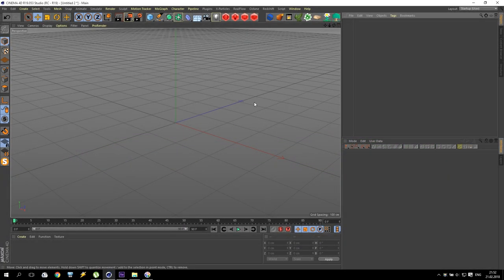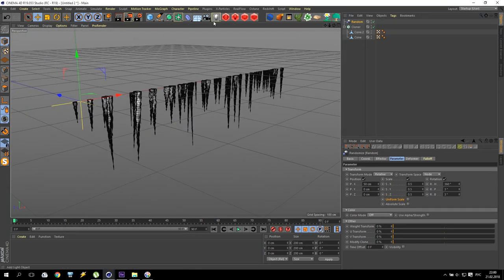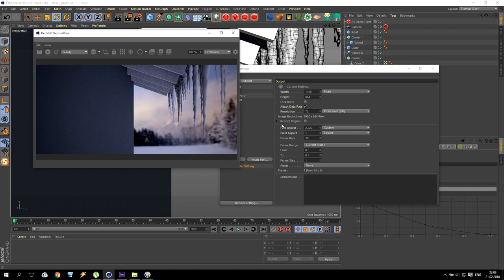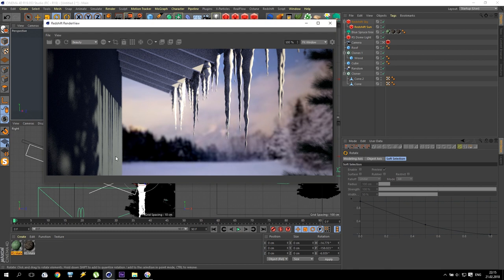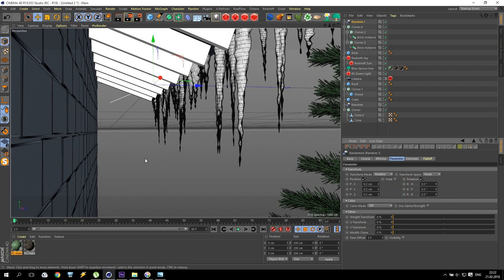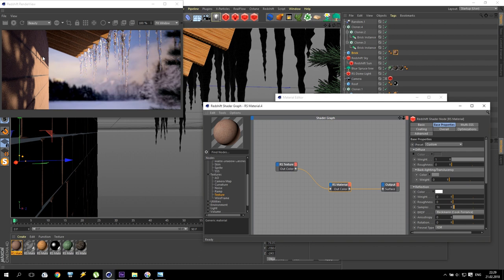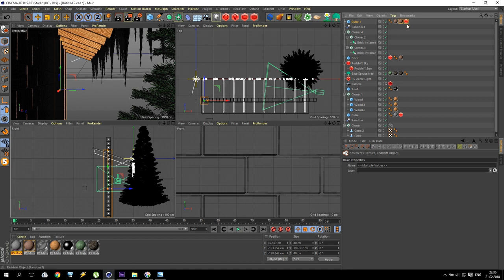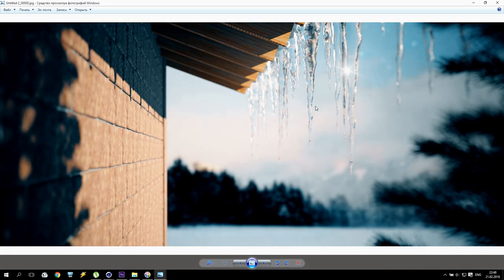Cinema 4D Tutorial / Redshift Render / Winter Icicles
Hello Everybody! New REDSHIFT tutorial with very nice winter composition. We'll try to make icicles... Enjoy!

WebMoney:
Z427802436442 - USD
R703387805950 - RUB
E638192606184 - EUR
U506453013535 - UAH